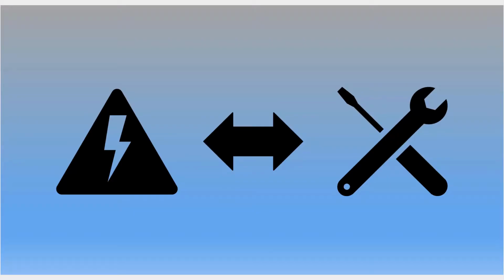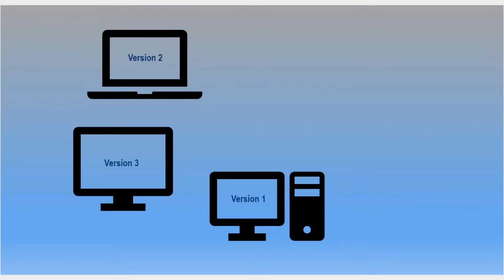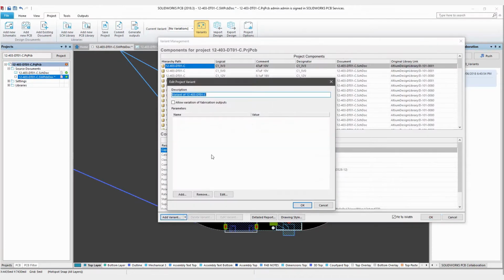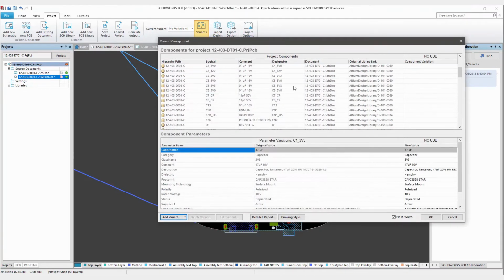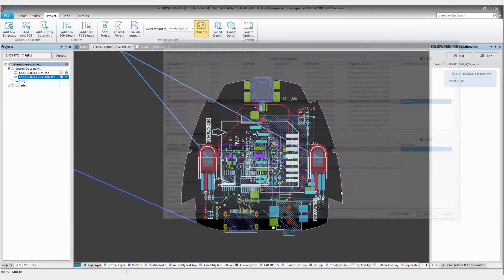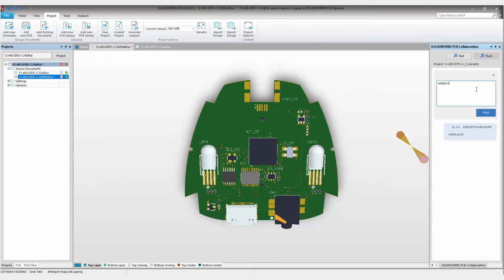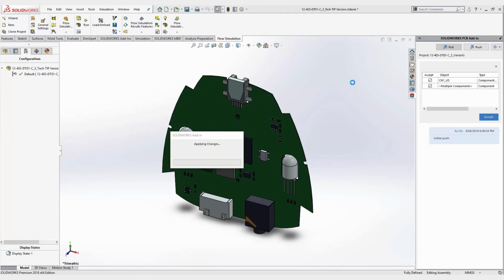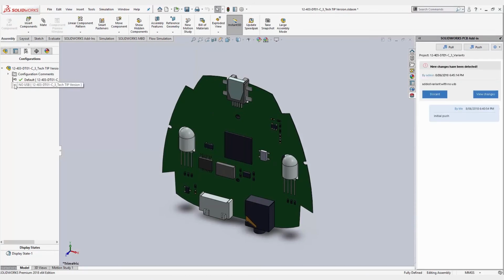Video Tech Tip: Design Variations with SOLIDWORKS PCB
For more information on SOLIDWORKS products and SOLIDWORKS capabilities, check out